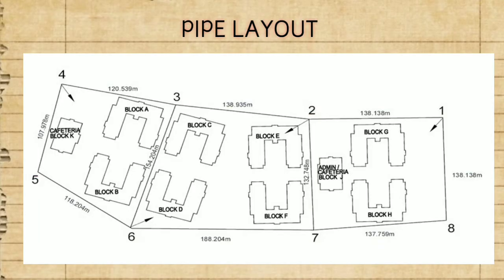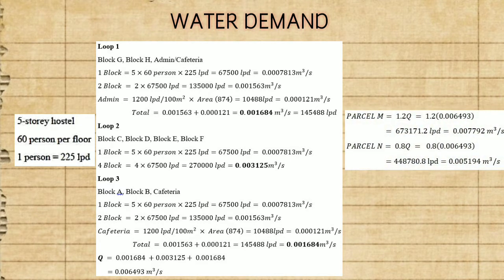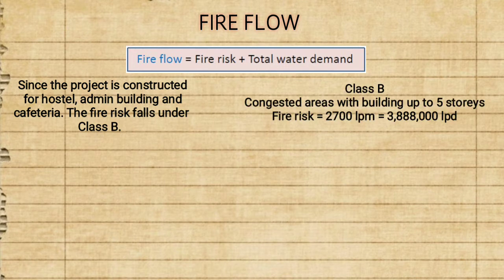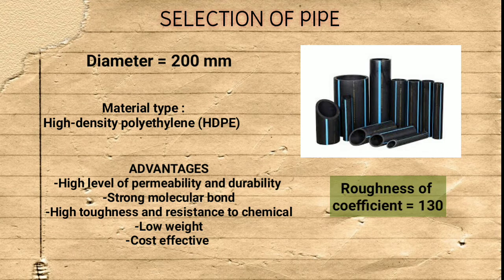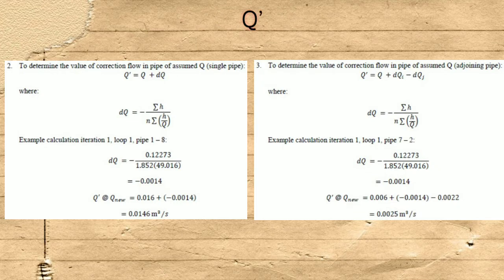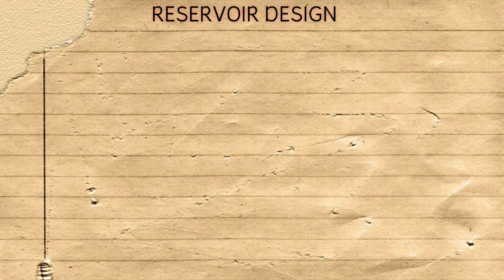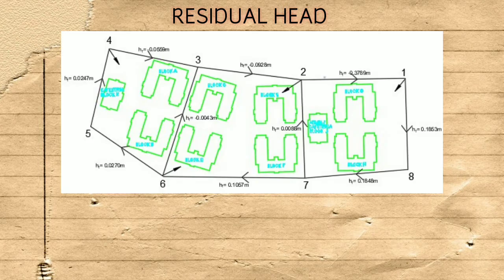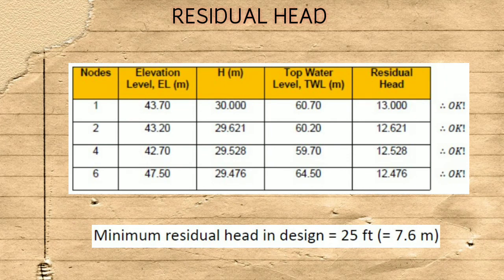Water Reticulation Design Project